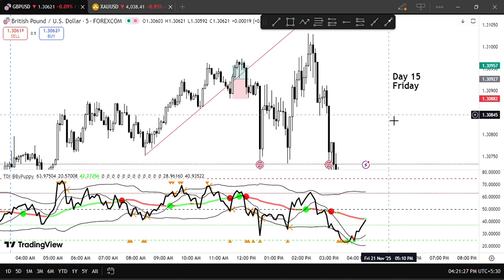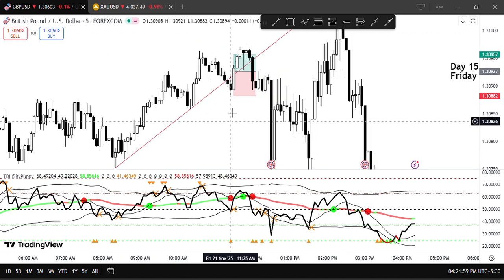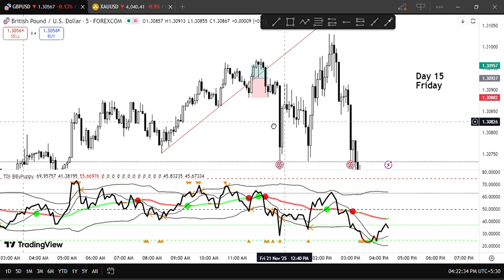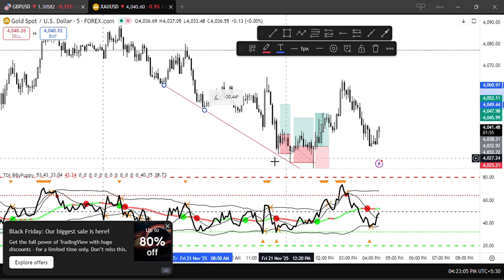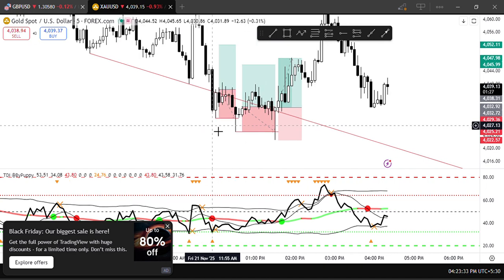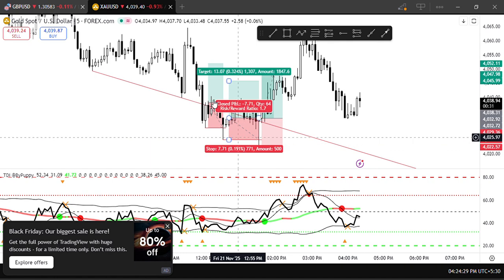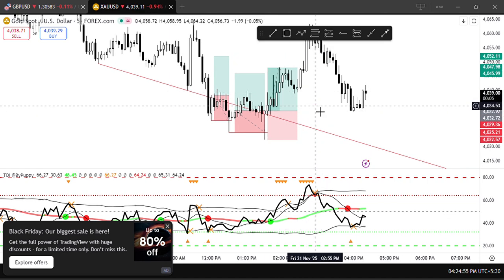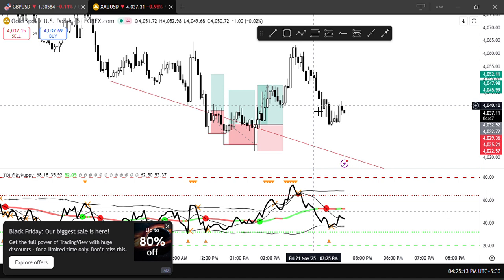Trading Journal (Day 15)